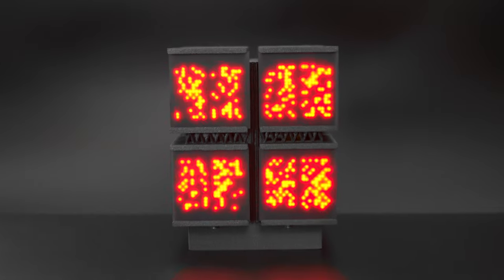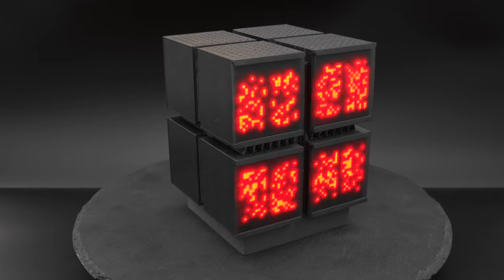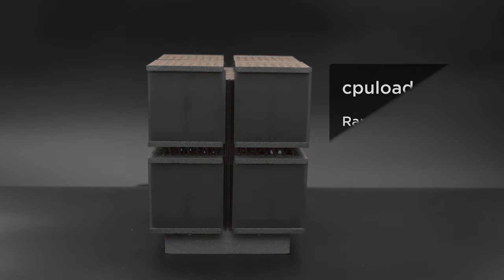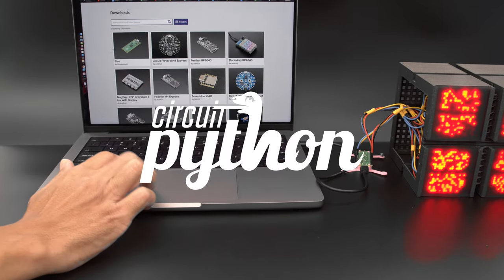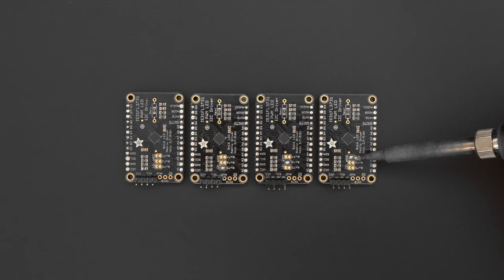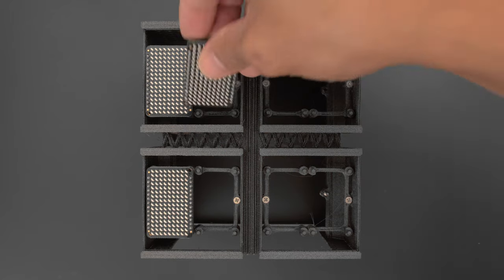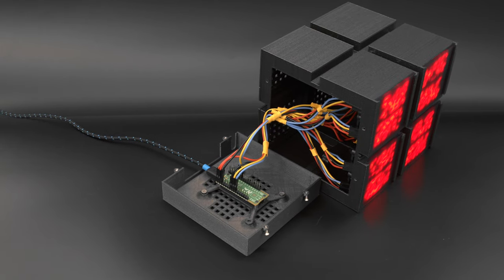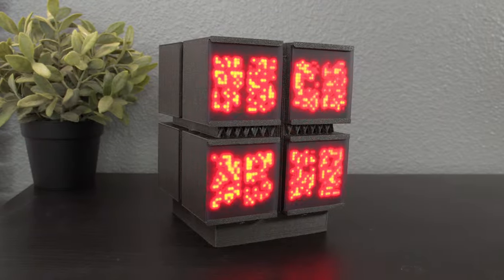Raspberry Pi Little Connection Machine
Build a Little Connection Machine to house a Raspberry Pi 4 computer or Pico microcontroller board!